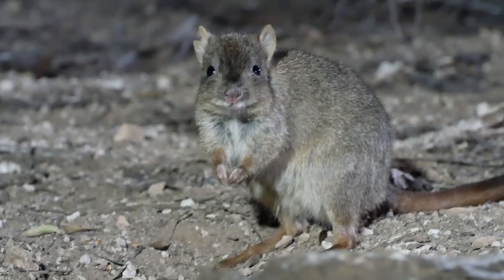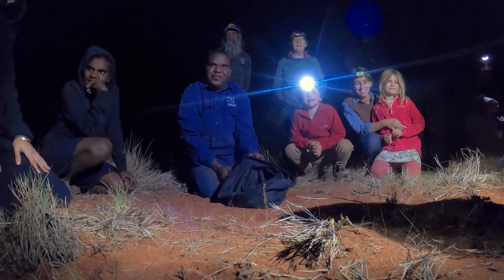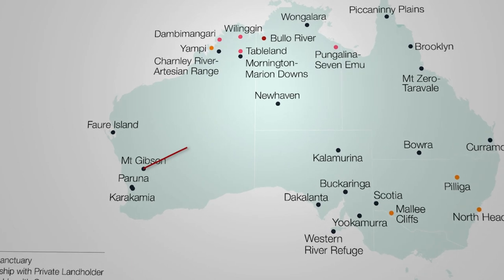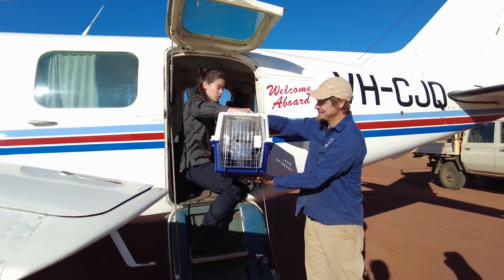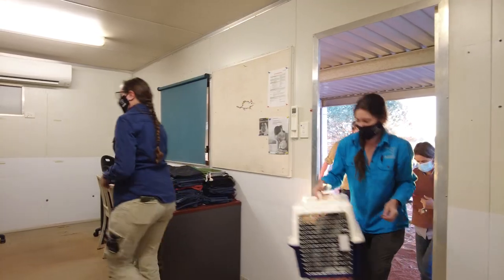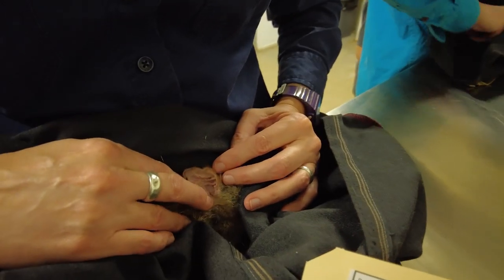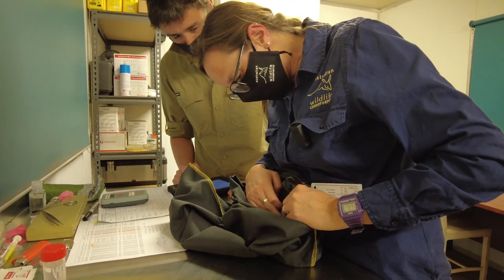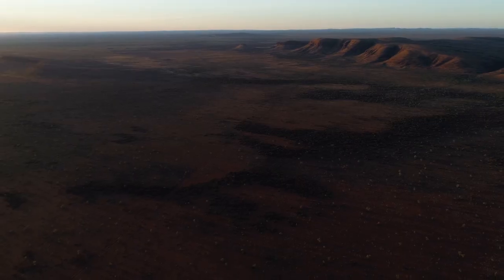Woylies make a historic return to the Northern Territory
They’re small, they’re cute and they’re back in the NT!

Celebrating our 30th anniversary by making history, we're excited to announce the reintroduction of Woylies (Brush-tailed Bettongs) to our Newhaven Wildlife Sanctuary!

Earlier this week, 22 males and 22 females (plus pouch young!) were flown from our Mt Gibson Wildlife Sanctuary (WA) to Newhaven in the Northern Territory, where the species went locally extinct 60+ years ago.

The Woylie is the third species to be reintroduced to feral predator-free Newhaven - joining the Red-tailed Phascogale and the Mala (Rufous Hare-wallaby) - as part of a landmark project to restore central Australia's lost biodiversity.

Ultimately, at least 10 threatened or locally extinct mammals will be restored; with Greater Bilbies, Golden Bandicoots, Burrowing Bettongs and the critically endangered Antina (Central Rock-rat) planned over the coming years.